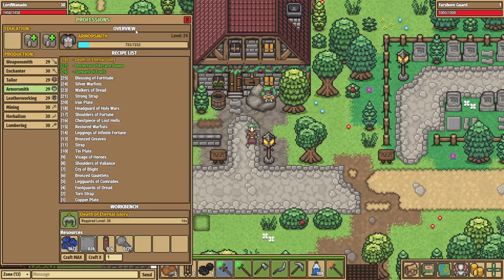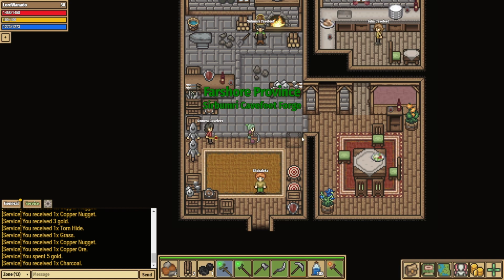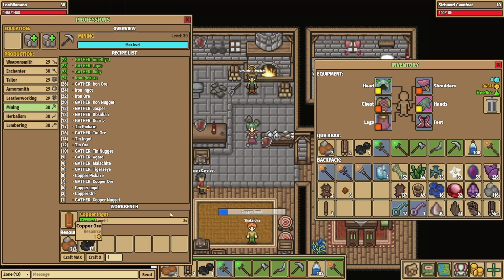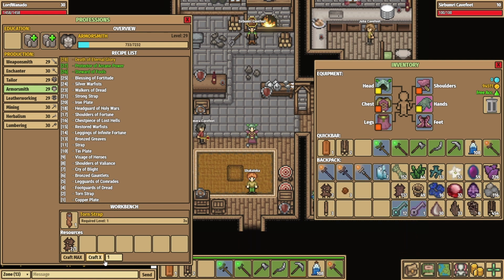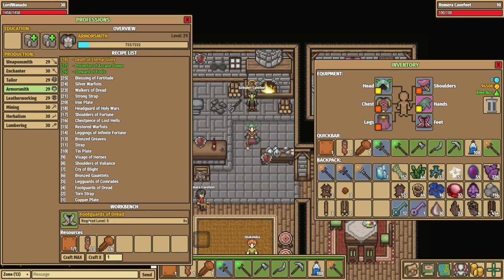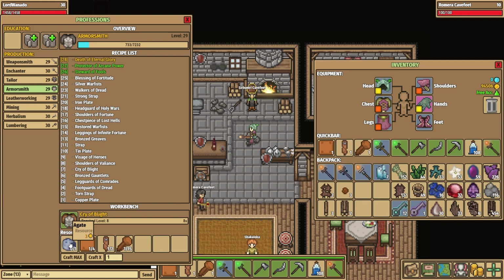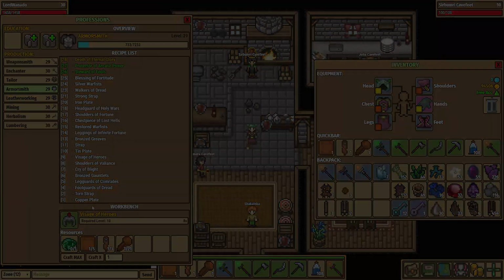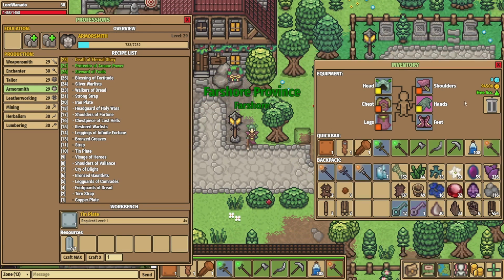Stein World Tutorial - Beginners Armorsmith (and how to get torn hide)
Hello and welcome to my tutorial for Stein World (stein.world), a free to play MMORPG. Today I will cover the basics of Armorsmith, walking you through the steps from level 1 up to level 10. I'll explain how to get started and gather the required ingredients, all of which allow you to craft more powerful items.

Stein World is a free to play Indie MMORPG you can play at Stein.World